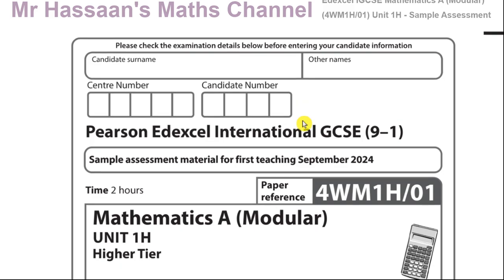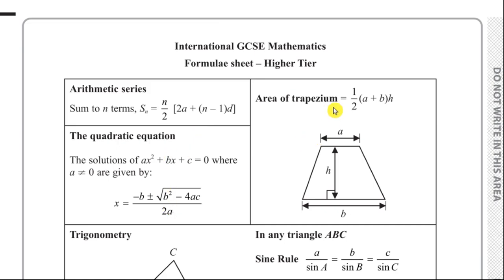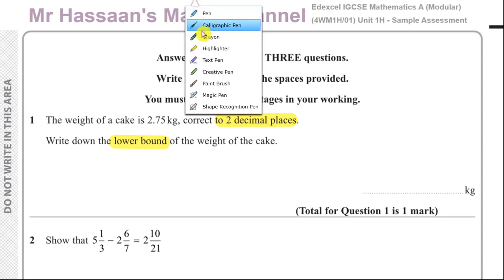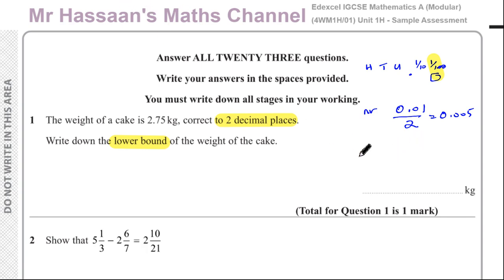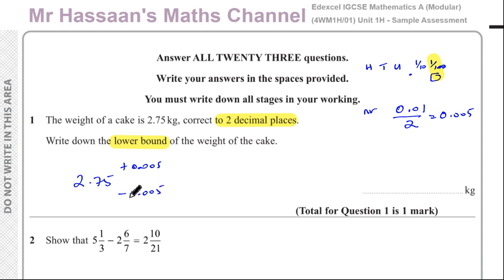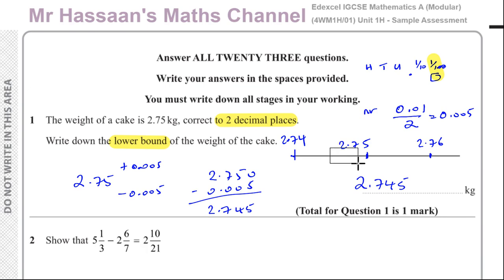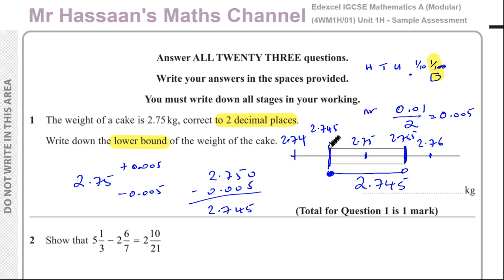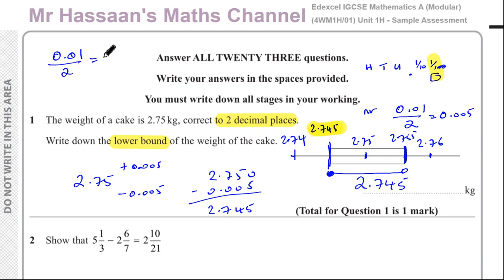IGCSE, (Edexcel), 4XMA/1H (Mod), Sample Assessment, Q1, Arithmetic - Upper & Lower Bounds